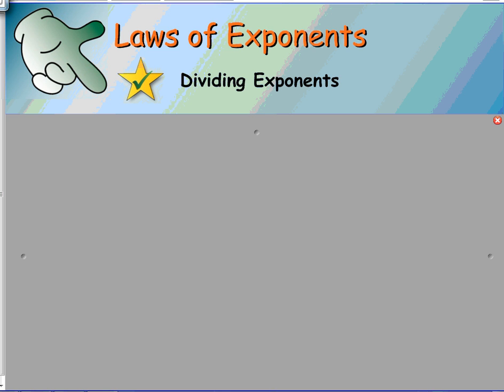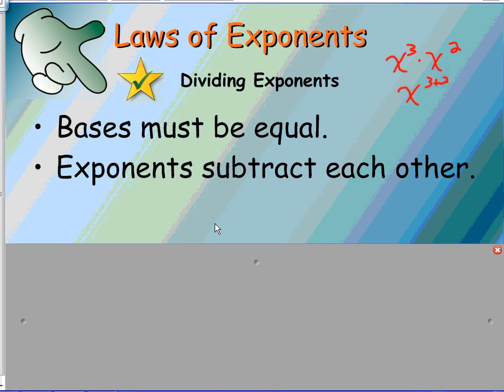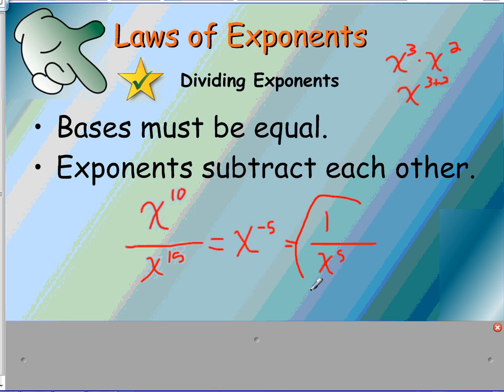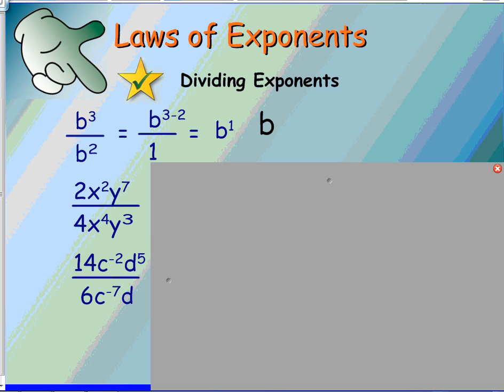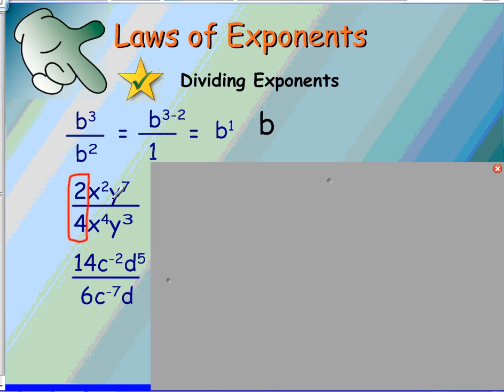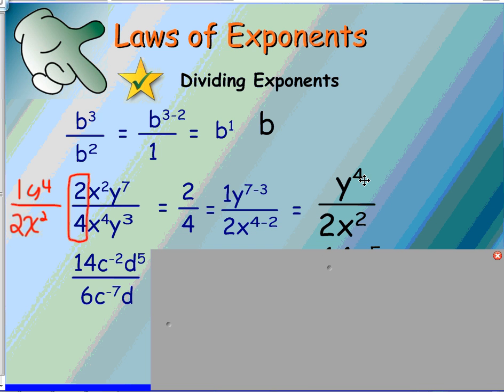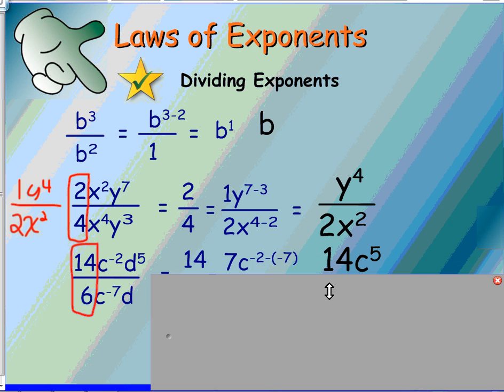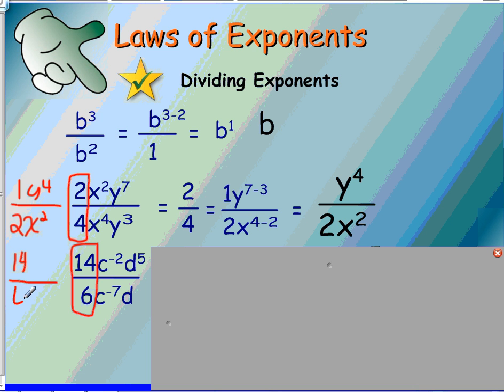Division Properties of Exponents